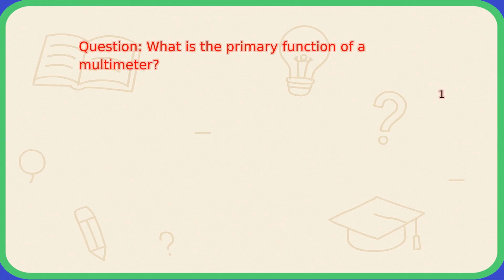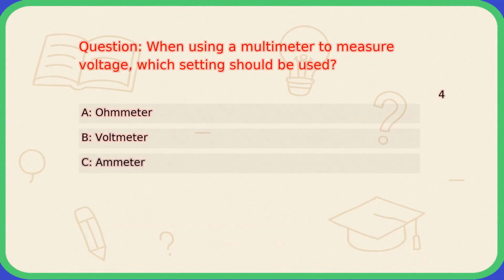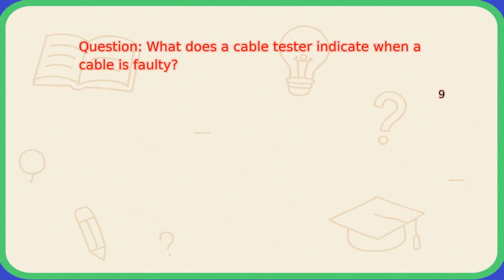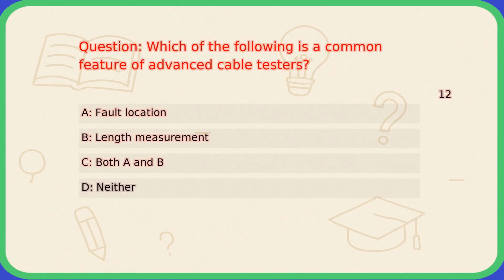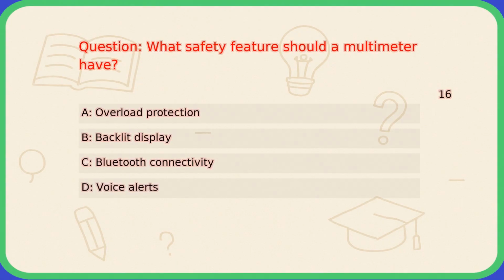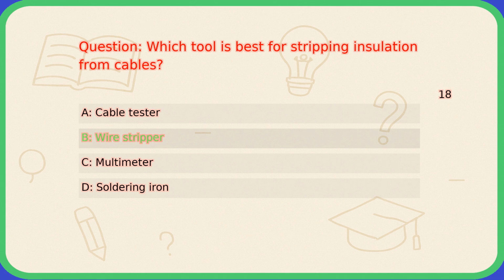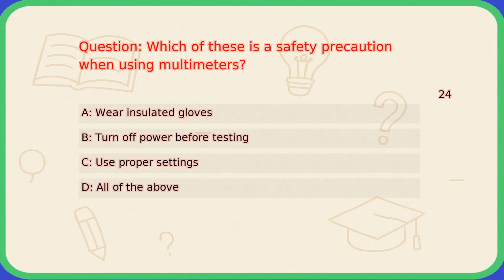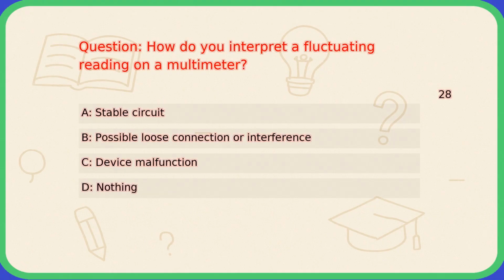TOP 30 Must-Know Diagnostic Tools Quiz! Rapid Revision for Crack the Top!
Boost your scores with this essential quiz on diagnostic & repair tools! Perfect for UPSC, G7, GROUPS, and more. Ace your exam with our rapid revision.